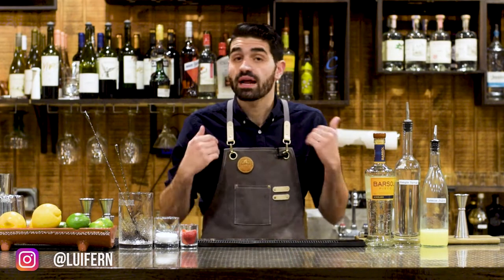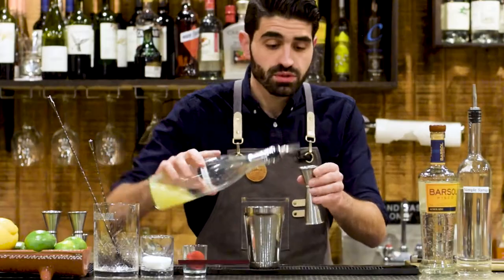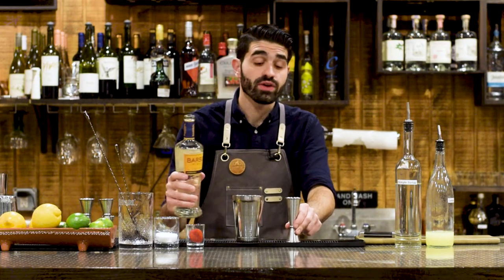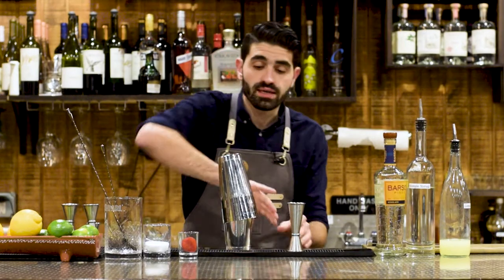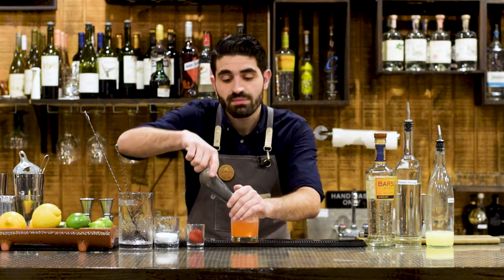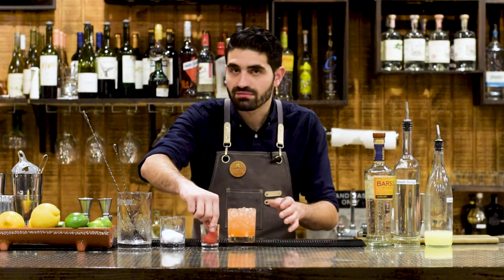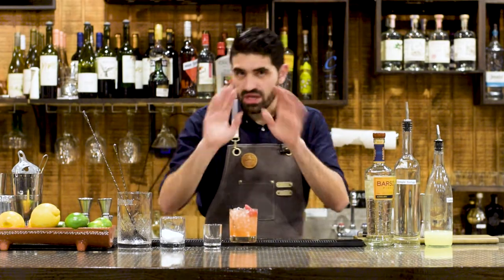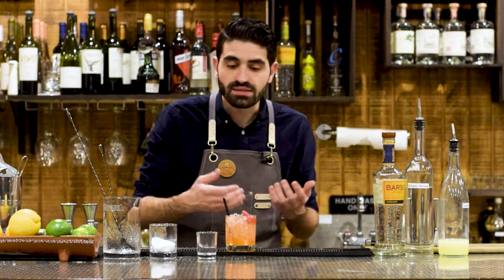THE GABRIELLA | A Delicious Strawberry Pisco Cocktail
This Delicious Strawberry Pisco Cocktail is another great example of why Pisco is such an excellent spirit. This light and delicate spirit combines with the strawberry and lemon juice to create a light, crisp and refreshing pisco cocktail, perfect for the summer, or whenever really.

Pisco cocktails, especially Pisco Sours, tend to use a lot of egg whites but the Gabriella ditches the egg whites and is all the better for it. You get a deeply satisfying and delicious cocktail that uses one of my absolute favorite spirits as the base.

Regarding Cocktails by Sasha Petraske

Make sure to subscribe to my channel because I post multiple videos every single week, covering Cocktail Recipes, My Favorite Spirits, How to Bartend, and What its like to own my own restaurant & Bar.

The Gabriella Cocktail Recipe:
1 Strawberry cut into two halves
2 oz Pisco
0.75 oz Lemon Juice
0.75 oz Simple Syrup

Chapters
0:00 - Introduction
0:38 - Where this Cocktail Comes From
2:45 - How to Make
6:16 - Tasting & Evaluating
8:20 - Conclusion